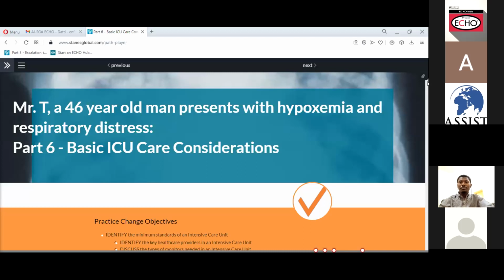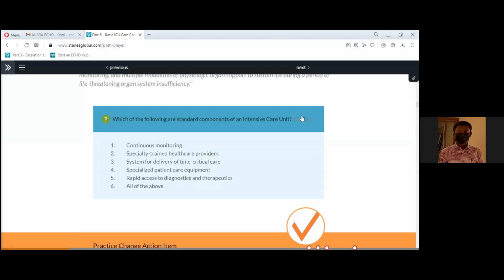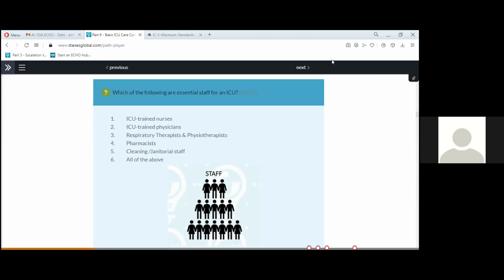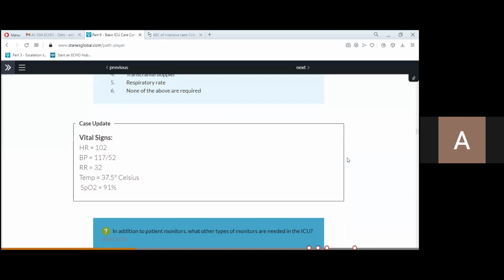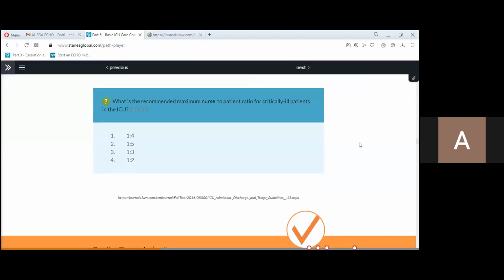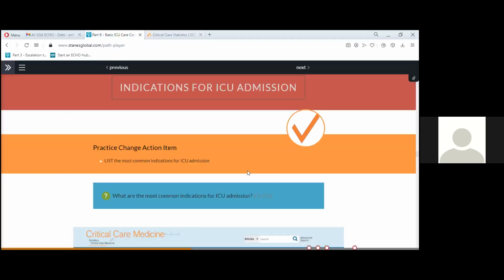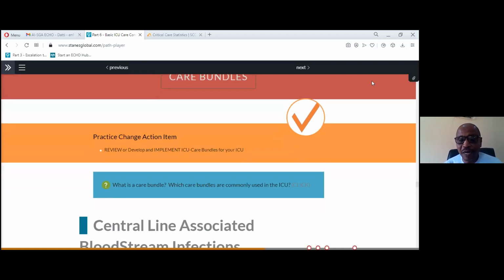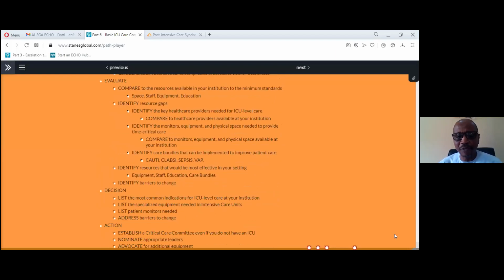Nigeria - Datti - Oxygen Therapy & Critical Care - Session 6 - Basic Considerations for ICU Care